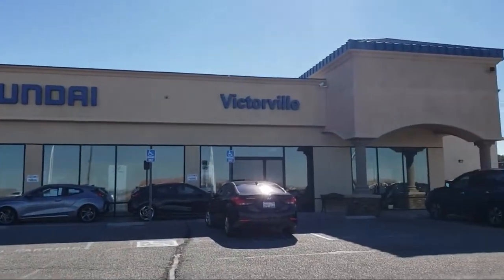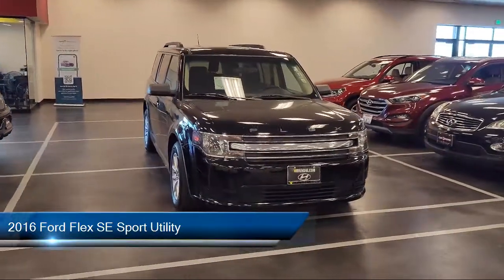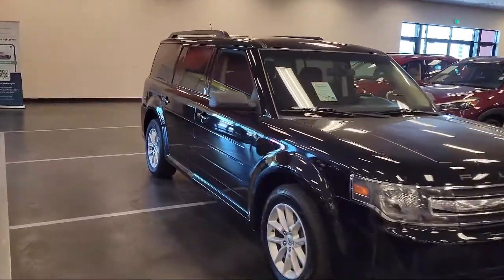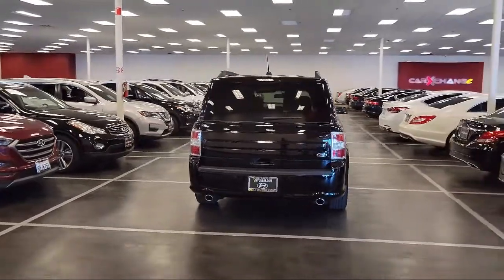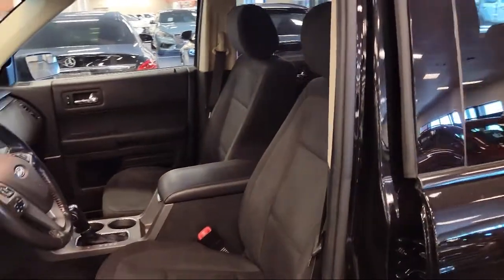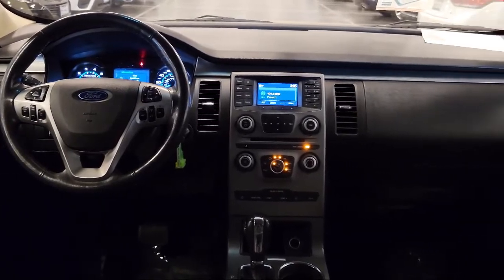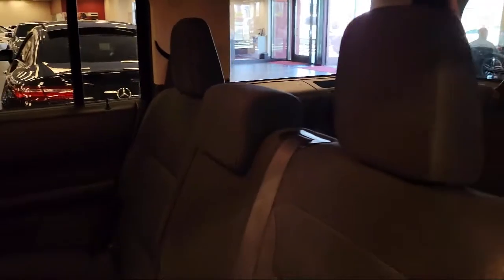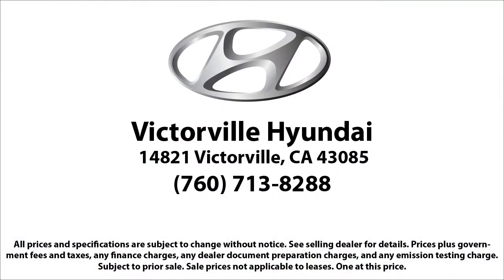2016 Ford Flex SE Sport Utility Victorville Apple Valley Hesperia Adelanto Barstow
2016 Ford Flex SE Sport Utility Stock Number: 2205051 Vin:2FMGK5B87GBA10778.

Victorville Hyundai
14821 Palmdale Rd A